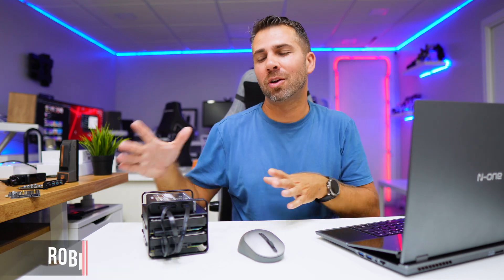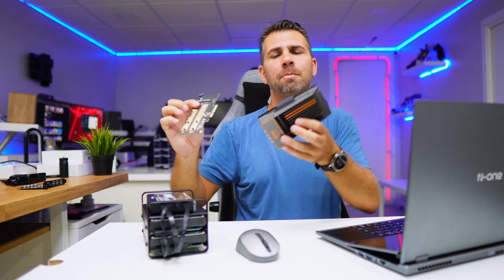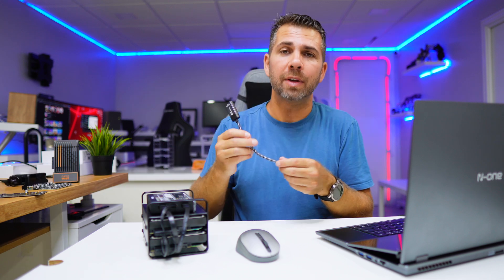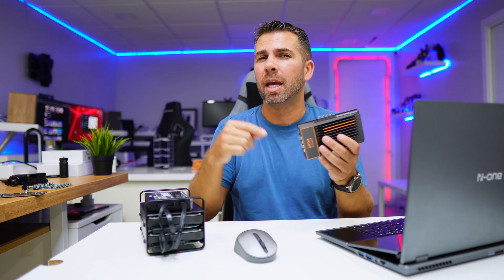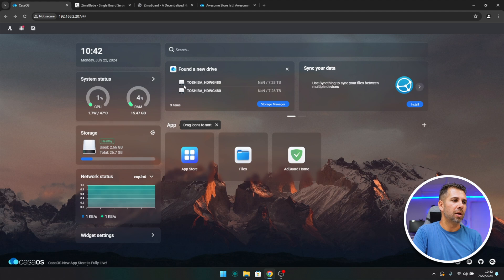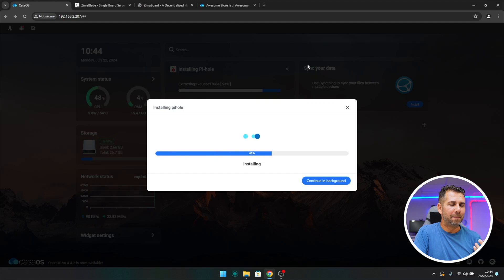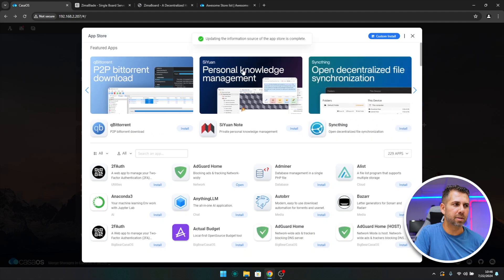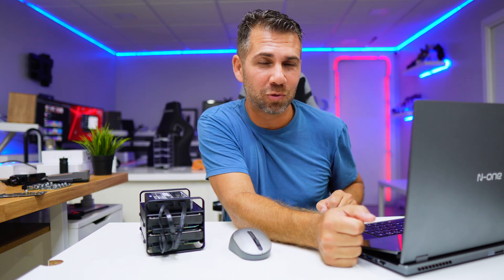Mini NAS DIY with 2 HDD´s and CasaOS with App Store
A NAS for 2 HDD disks with the ZimaBlade

✅ RECORDING GEAR: ✅

00:00:00 Introduction
00:01:39 ZimaBlade & ZimaBoard
00:02:42 ZimaBlade NAS Kit
00:04:28 Specifications
00:05:50 Connectivity
00:07:04 CasaOS Overview & App Store Increase
00:12:39 Conclusion